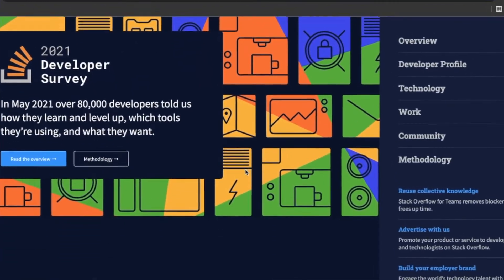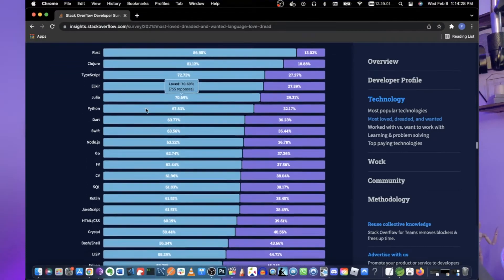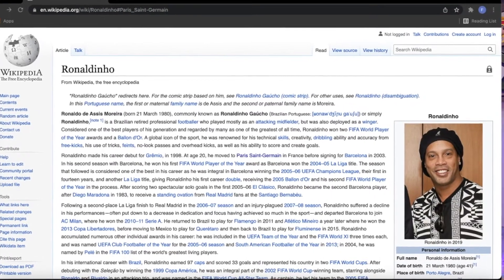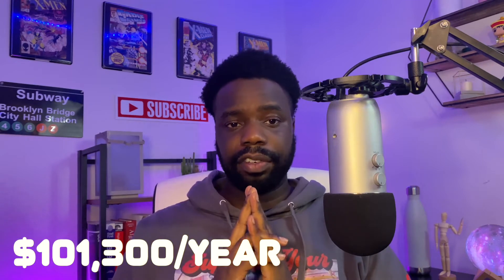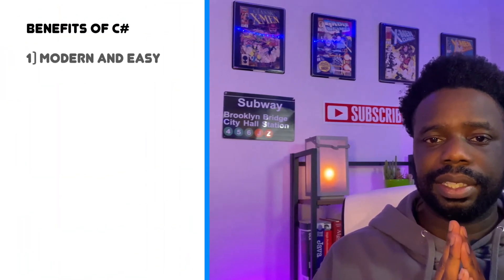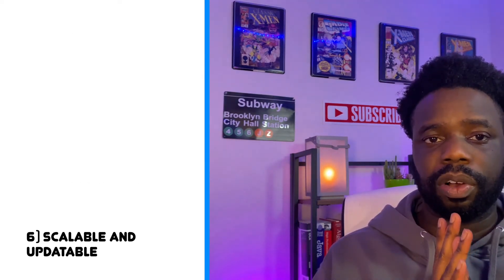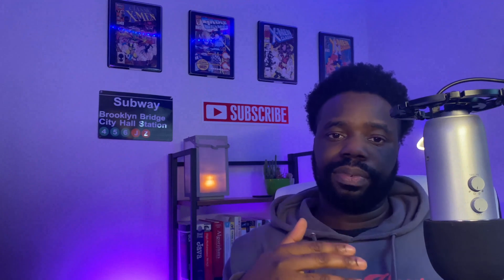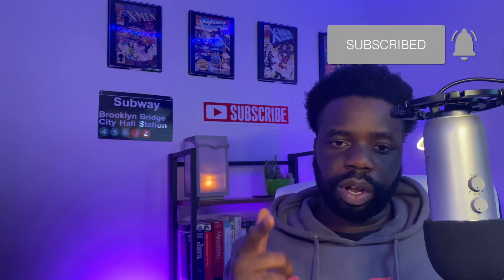Top 10 Programming Languages to Learn 2022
In this video I will go over the list that I put together through my research of the best programming languages to learn in 2022. Watch till the end to see which is the most popular and the best programming languages for developers to to learn in 2022.

HIT THE NOTIFICATIONS BUTTON FOR MORE CONTENT